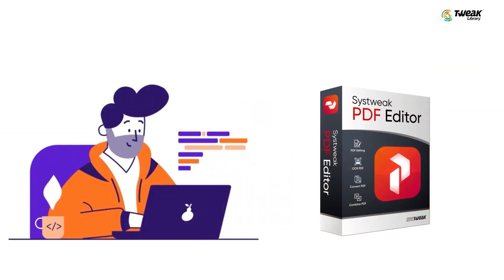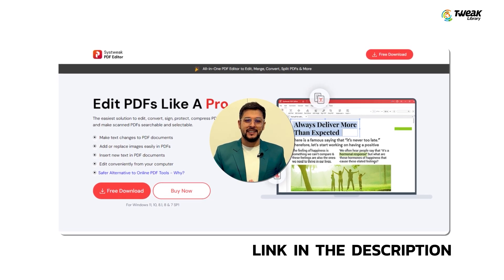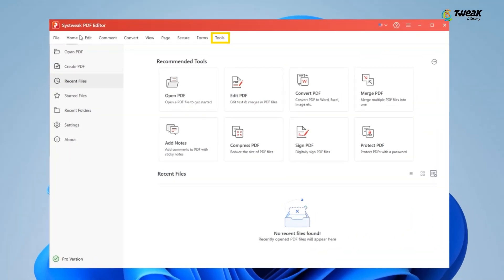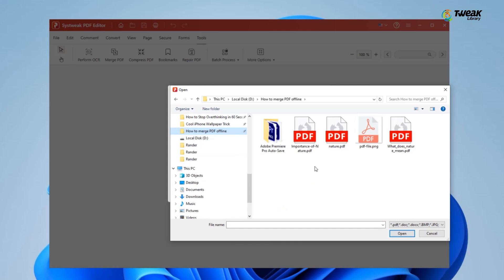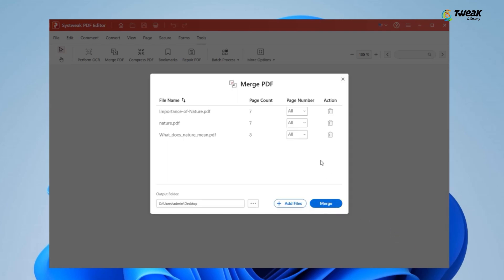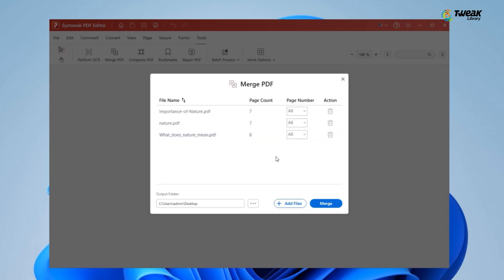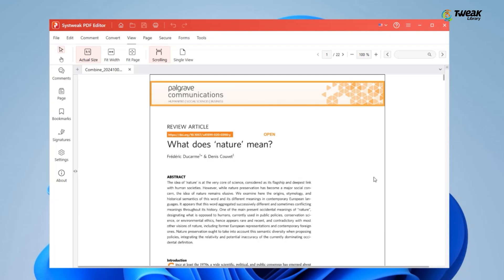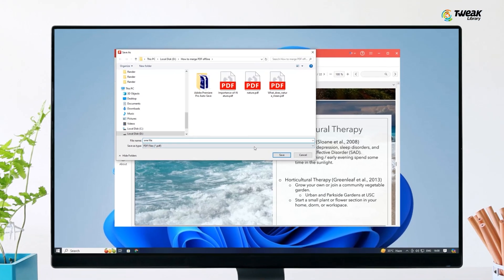How to Merge PDF Files Offline | Easy Steps Using Systweak PDF Editor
Learn how to easily merge PDF files offline with Systweak PDF Editor! In this step-by-step tutorial, we show you the fastest way to combine multiple PDFs into one without an internet connection. Whether you're organizing documents for work, school, or personal use, merging PDFs has never been this simple.